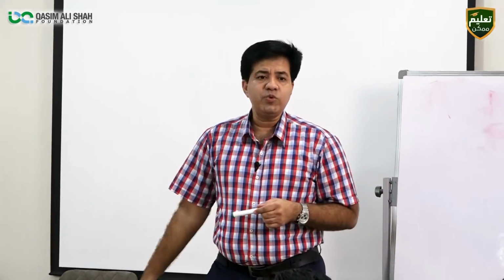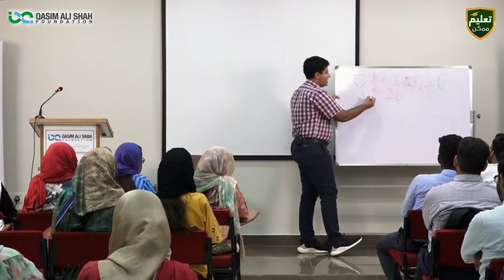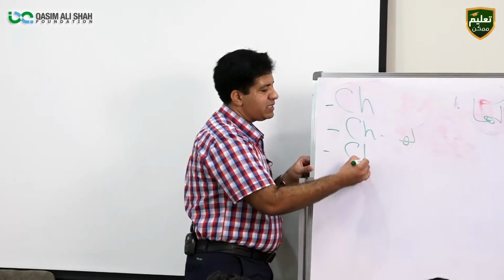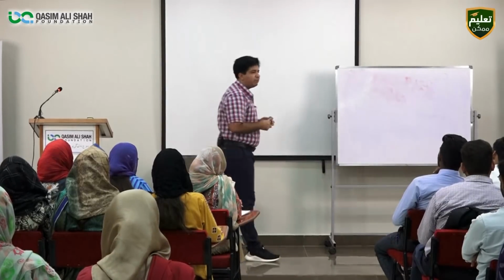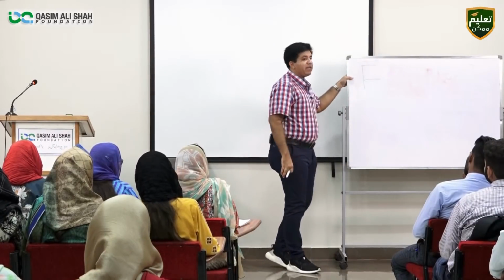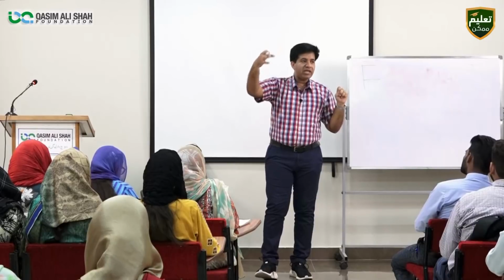English Pronunciation Training - Speak Clearly by Asad Yaqub | Part 5 of 14 | QAS Foundation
To Get Updated with New Lectures, Sessions and Videos Fill the Form.

In this video, Asad Yaqub (International IELTS Trainer, English Language Expert) talks about ''English Speaking Skills'' at Qasim Ali Shah Foundation | Session Taleem Mumkin (Part 5  of 14)
How to Speak Fluent English in daily routine. Learn an easy way to practice English speaking fluently for job interviews, visas, study abroad, IELTS tests, office presentations,s or meetings.